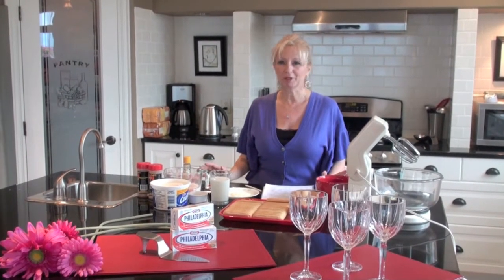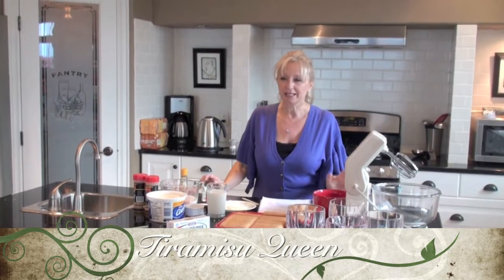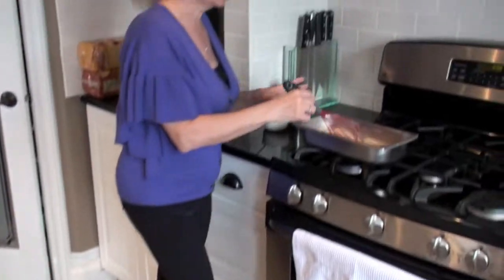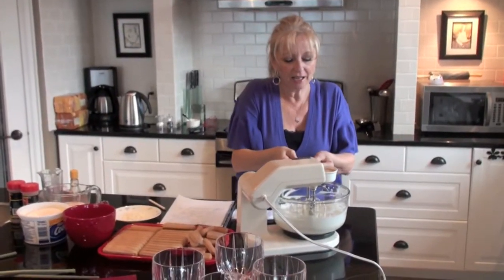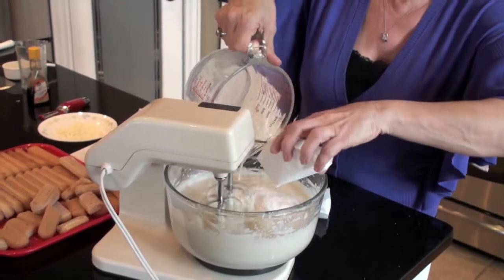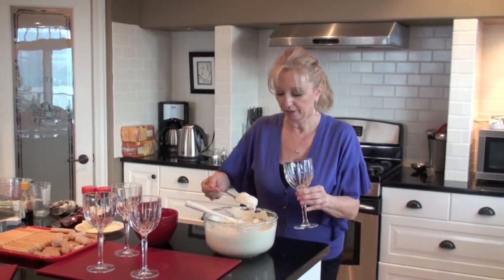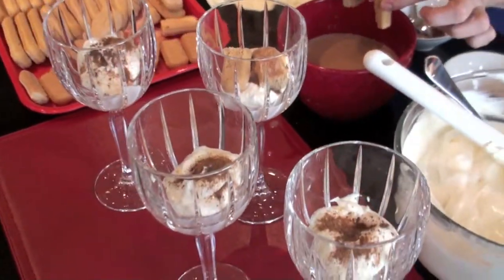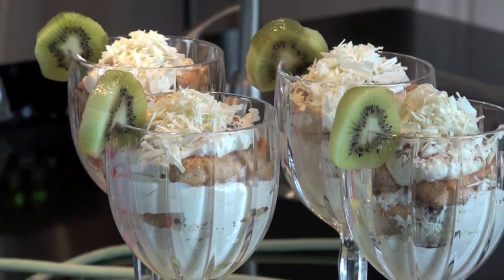DECADENT WHITE CHOCOLATE CHAI TEA TIRAMISU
HEAVEN IN YOUR MOUTH! no other words needed.